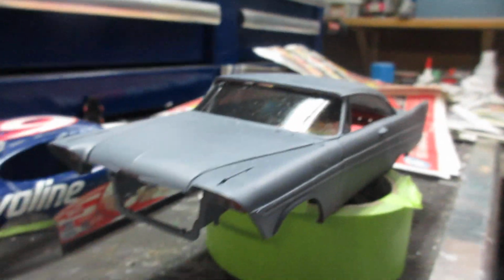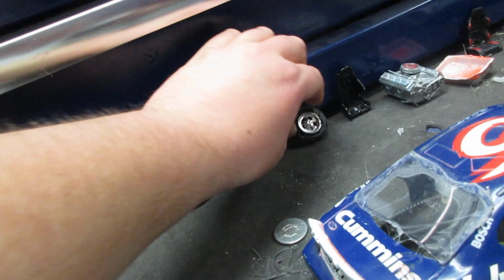Ratty Belvedere pt2 Forward thinking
the 350 golden camando was in the Fury  you could get a 318 poly with 2 4 barrels